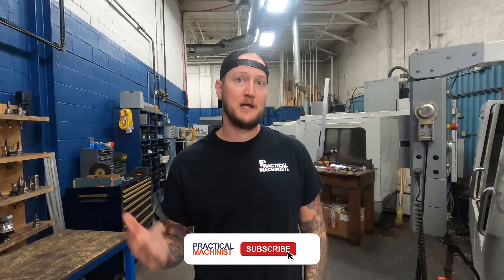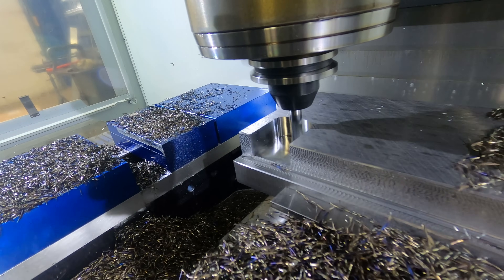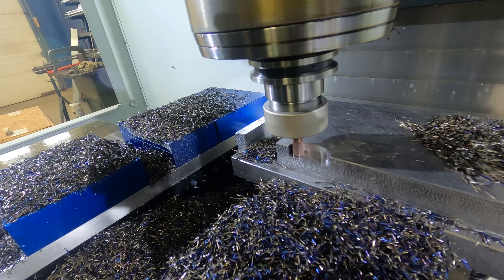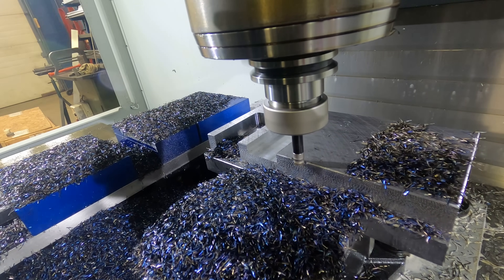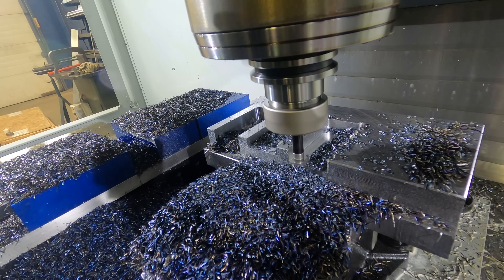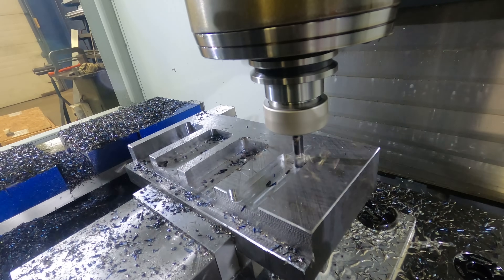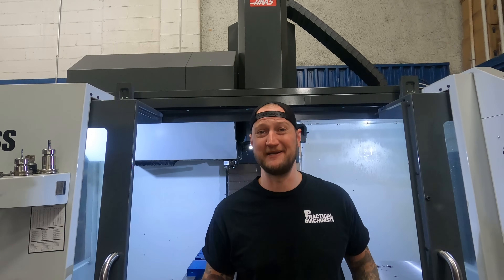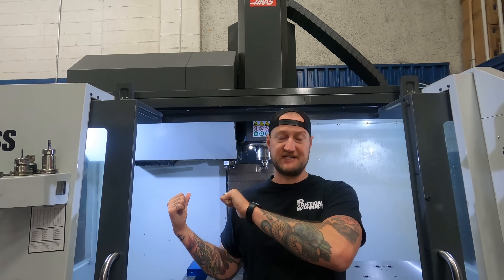Are you Wasting Time with Dynamic Toolpaths? | Machine Shop Talk Ep. 96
Trochoidal milling is a fantastic approach for tackling machining challenges, but should it always be your go-to solution?

Whether you call it adaptive clear, dynamic milling or just plain trochoidal toolpaths – modern machining approaches often harness this computer-generated toolpath in order to maximize flute engagement and reap the benefits of chip thinning techniques. However, is it ALWAYS the right approach?

Today on Practical Machinist's MACHINE SHOP TALK, Ian Sandusky from Lakewood Machine & Tool is back to put @iscarweb tools to the test, comparing modern toolpath approaches to some more traditional toolpaths to take a look at the options.

From 4-flute solid carbide to 7-flute solid carbide all the way down to exchangeable head and insertable options – we're going to be making some chips fly and seeing when you may want to use more traditional toolpaths, or when you may want to stick to trochoidal milling.

Timestamps:

0:00 INTRO
01:05 SOLID CARBIDE 4 FLUTE
03:06 SOLID CARBIDE 7 FLUTE
06:10 INSERTABLE HEAD
09:25 EXCHANGEABLE HEAD
12:00 OUTRO